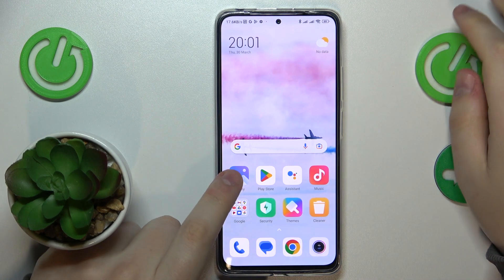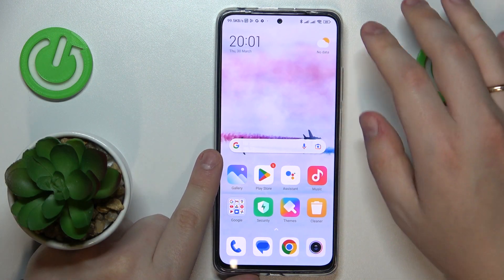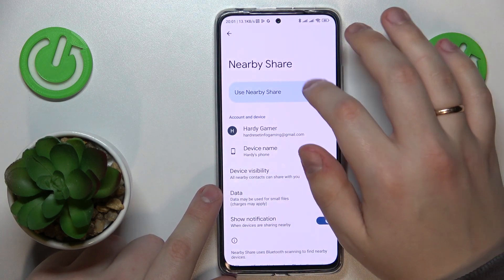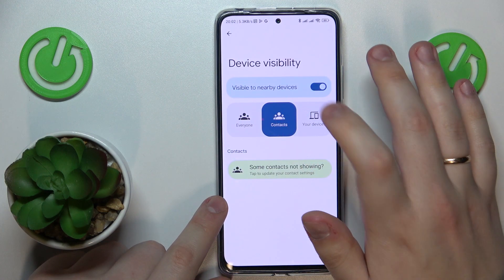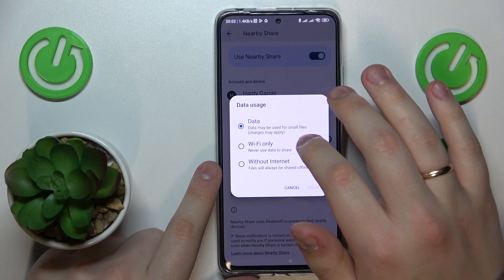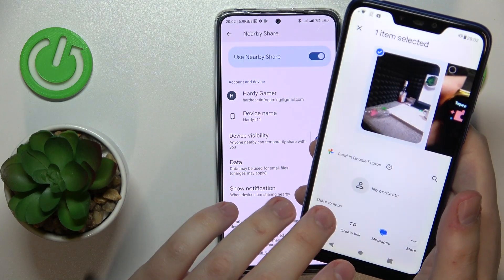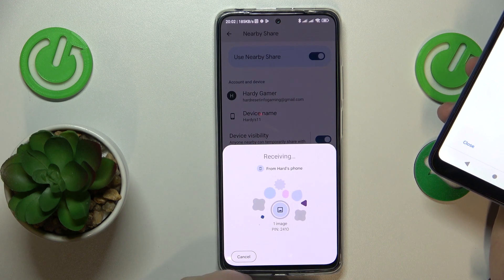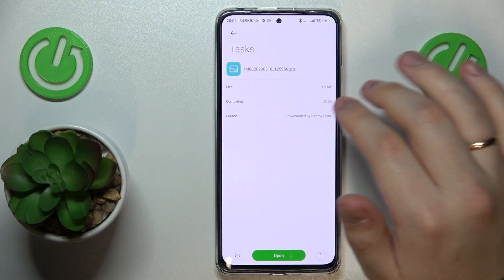How to Set Up and Use the Nearby Share Feature on a REDMI Note 11 Pro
This video guide has been filmed and brought to your attention with the purpose of demonstrating how you can enable, configure and start using the Nearby Share option on a REDMI Note 11 Pro smartphone. Thereby, we kindly encourage you to view this video and learn about managing the Nearby Share function on a REDMI Note 11 Pro mobile device.

How to send files via the Nearby Share option on a REDMI Note 11 Pro? How to transfer files to the REDMI Note 11 Pro device via Nearby Share? How to configure the Nearby Share function on a REDMI Note 11 Pro? How to activate the Nearby Share on a REDMI Note 11 Pro?